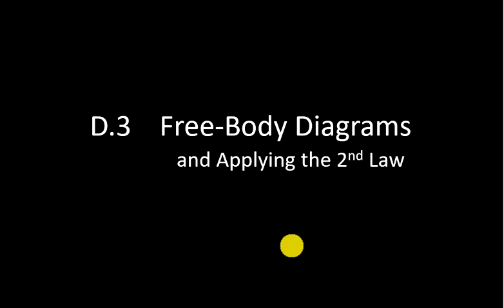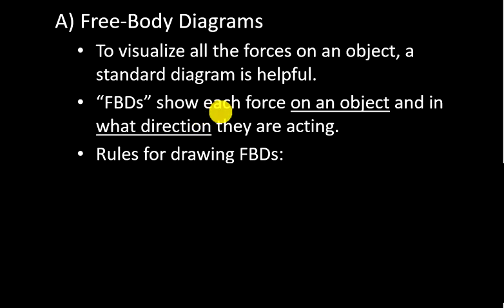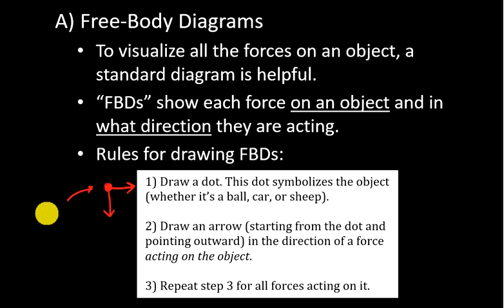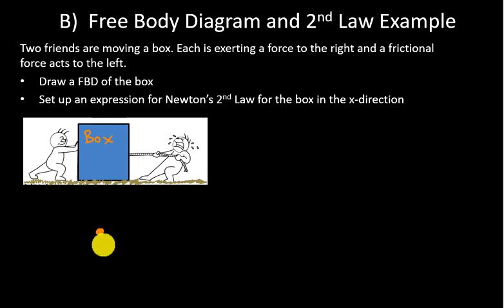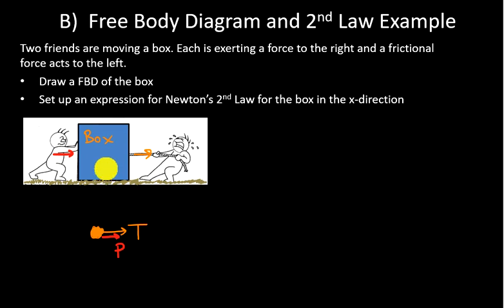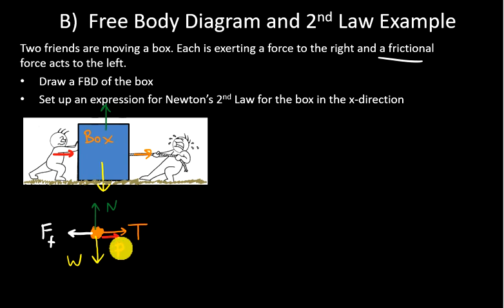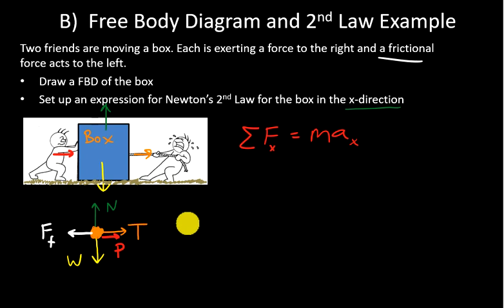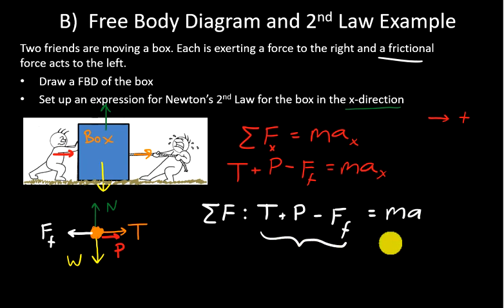OLD D.3 Free-Body Diagrams and Applying Newton's 2nd Law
Minor correction (pretty obvious):

"3) Repeat step TWO (2) for all forces acting on it."